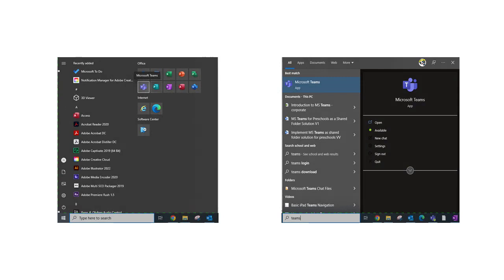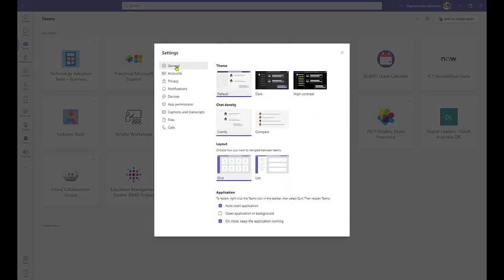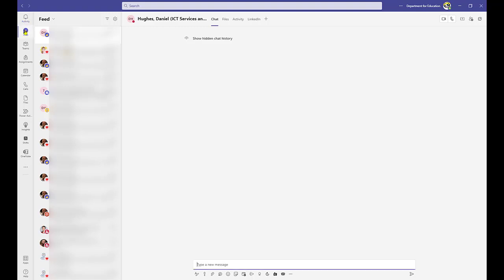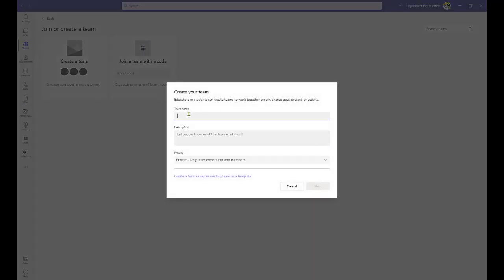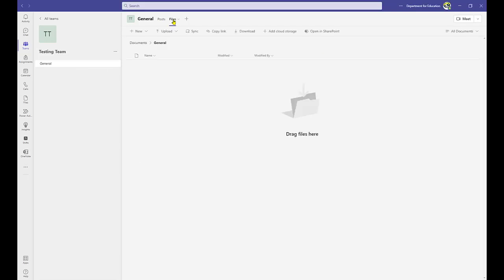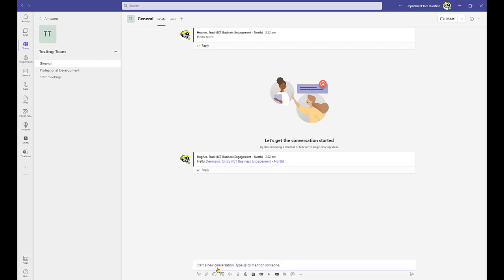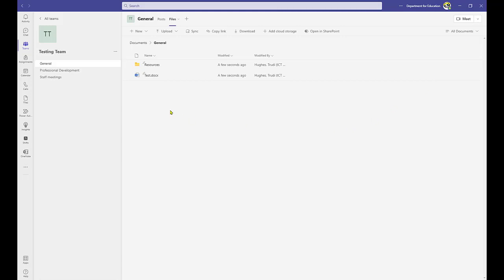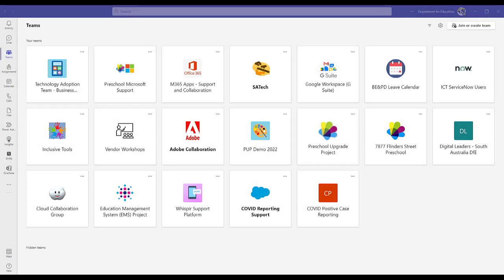Introduction to Microsoft Teams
This video will provide corporate staff with an introduction to Teams.  We'll go through some navigation and basic functionality.